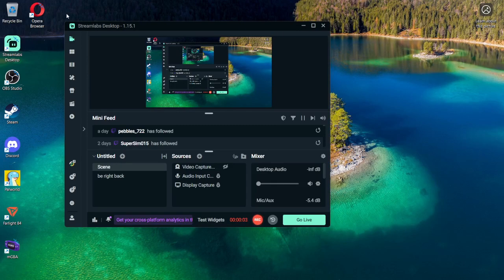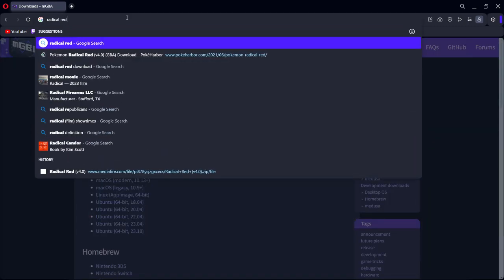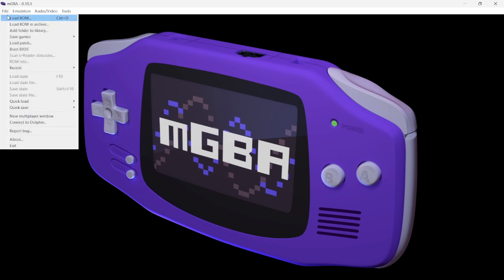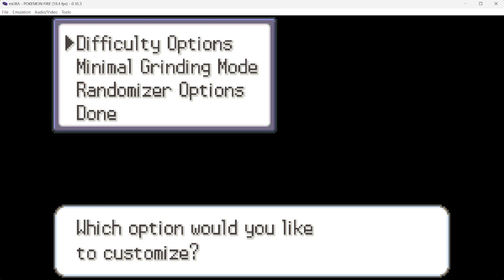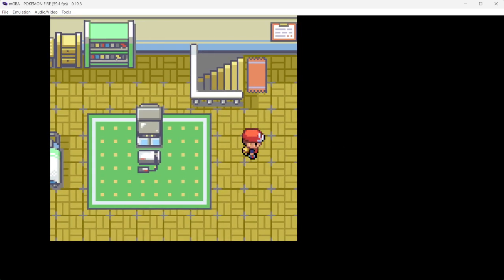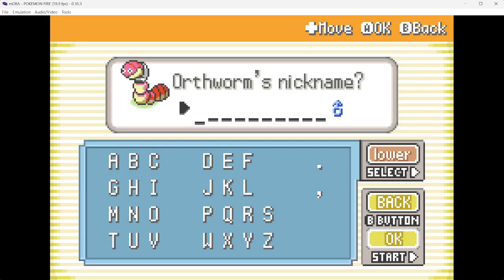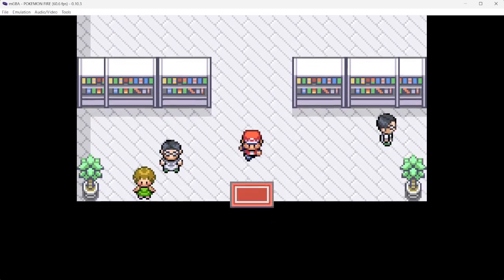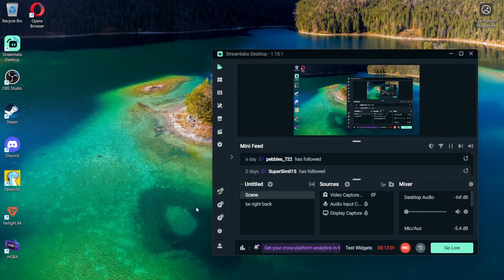getting radical red nd player set up